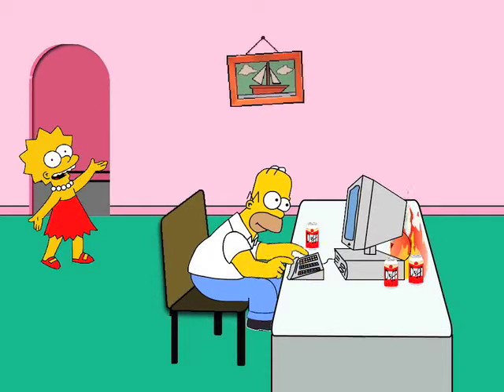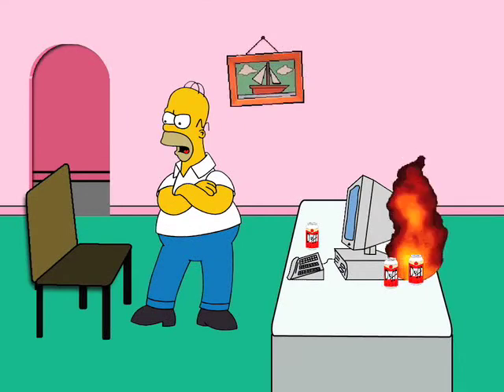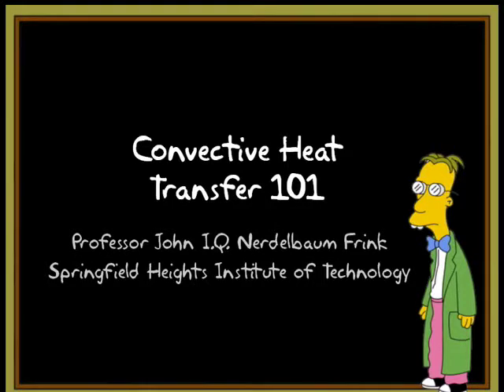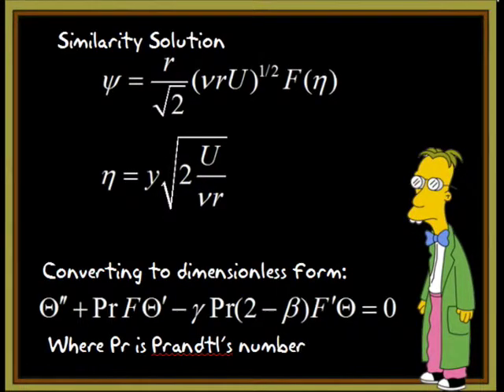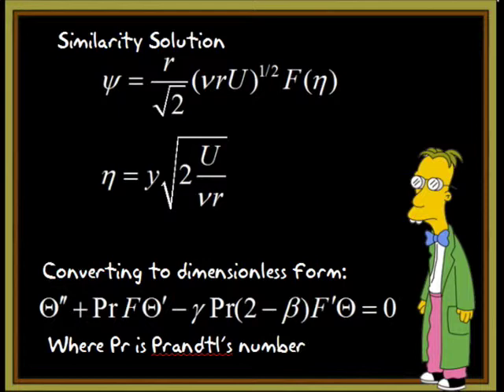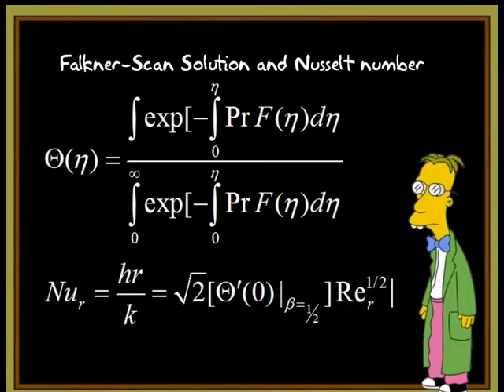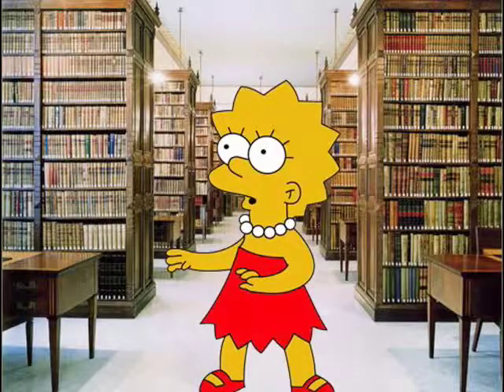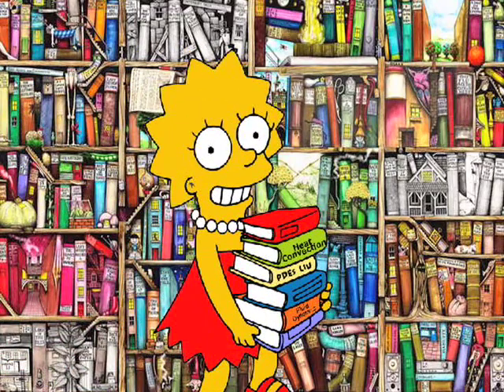MAE221 Movie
MAE221: Convective Heat Transfer
Instructor: Prof. Yun Wang
Mechanical and Aerospace Engineering
Henry Samueli School of Engineering
UC Irvine